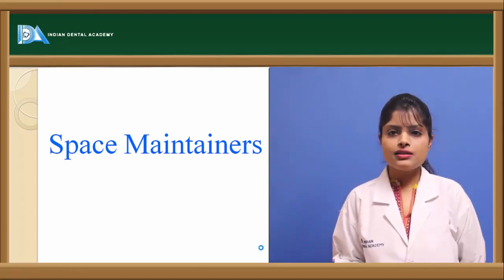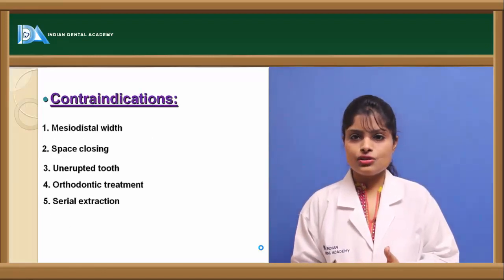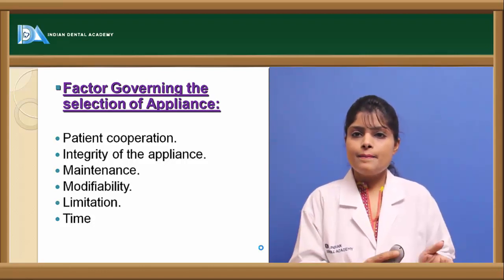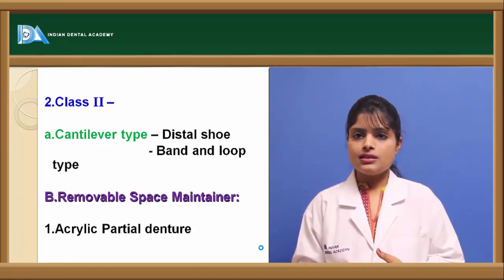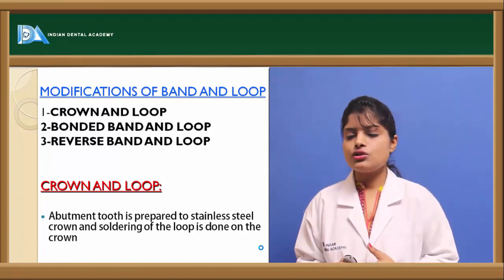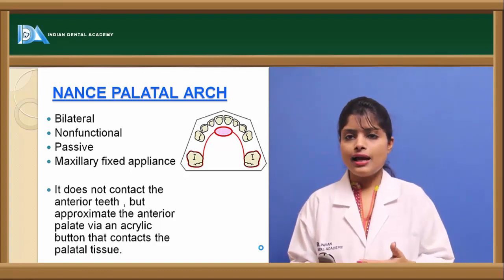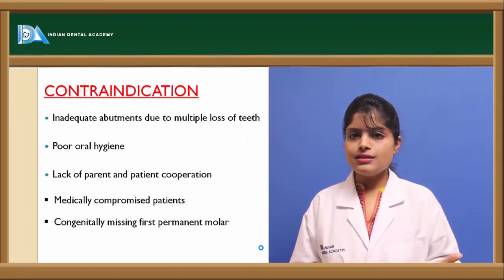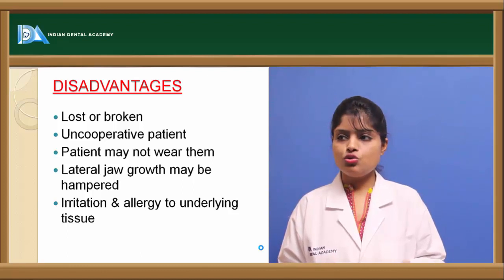Space maintainers in pedodontics